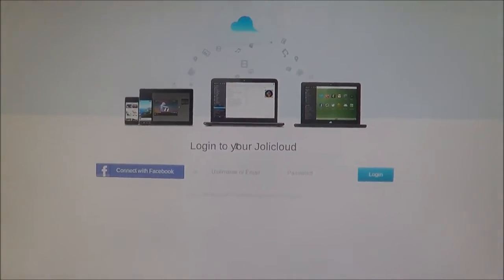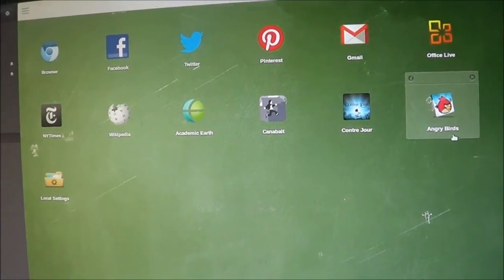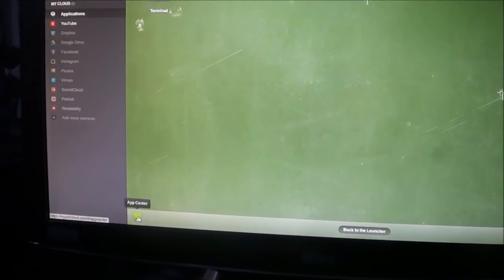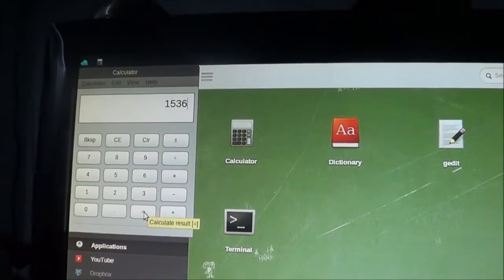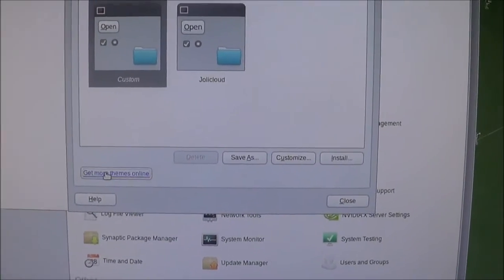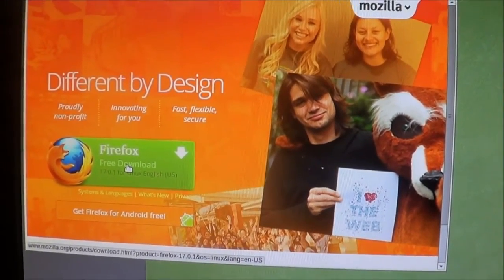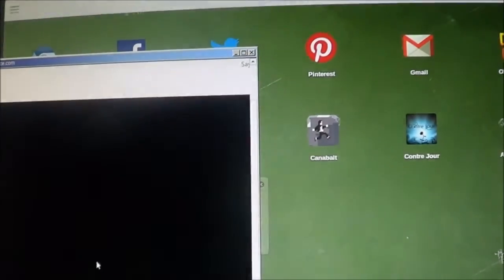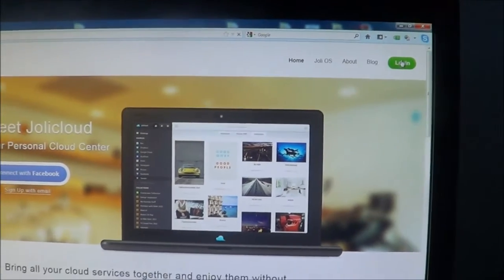Mum tries out Joli OS 1.2 (2011)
Diana tries a cloud operating system for the first time in her life. She doesn't hate it but at the same time she doesn't love it. Being able to access the operating system from a web browser, usb, local pc installation, iPad, iPhone and many other places is a plus for her. It unfortunately is not very intuitive however and she needed my help quite a bit. The video is long due her her interest in cloud operating systems since I had to show it running on a variety of devices.

Demonstrated running on the following devices:
iPad 2
iPhone 4S
Desktop computer both in browser and on bootable USB

Tasks Given:
- What's 48x32
- Change the desktop background
- Change the theme
- Install an application

The mother in this video only ever uses Windows XP running with the classic win95 theme. Would you like to see her try out Linux, Mac, Windows or other operating systems through history such as AmigaOS? Then give your suggestions in the comments section.